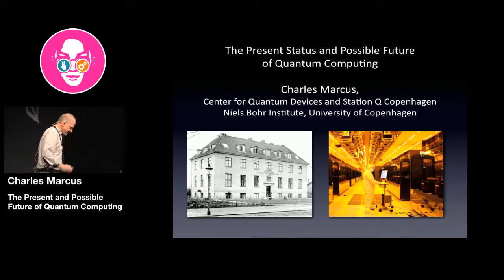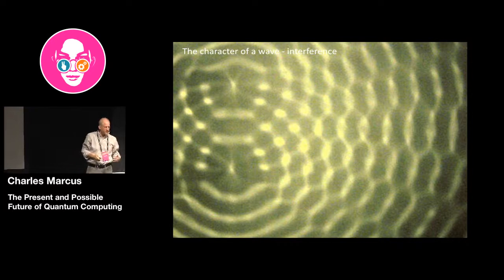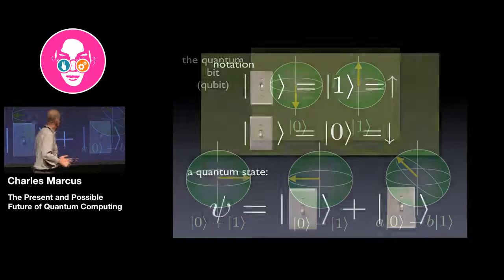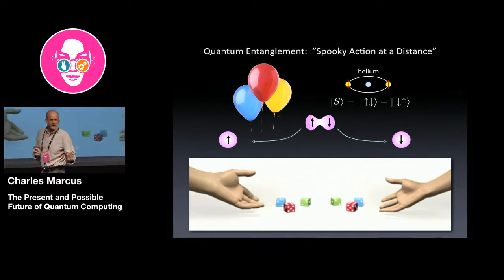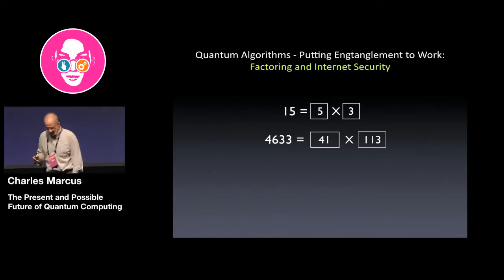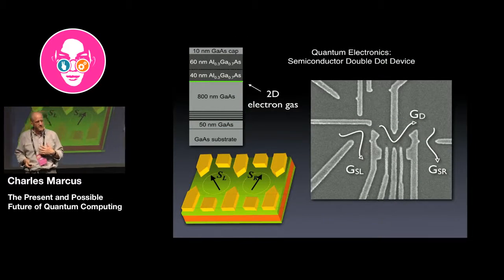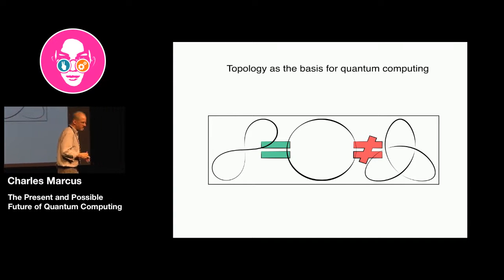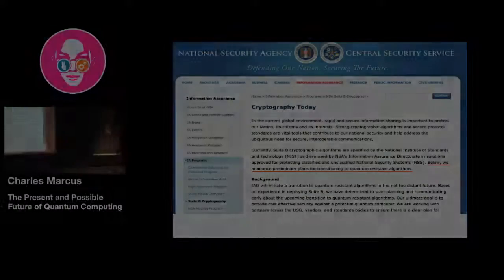Øredev 2016 - Charles Marcus - "The Present and Possible Future of Quantum Computing"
I will review the state of quantum computing research, focusing on leading technologies and approaches. One approach in particular, topological quantum computing, is poised at the forefront of physics. This approach aims to create a new kind of delocalized state in a condensed matter system, the so-called Majorana zero mode, that will allow quantum information to be manipulated by braiding particles around one another. The state has been found. Can it be braided?